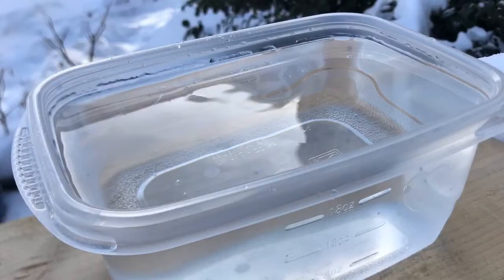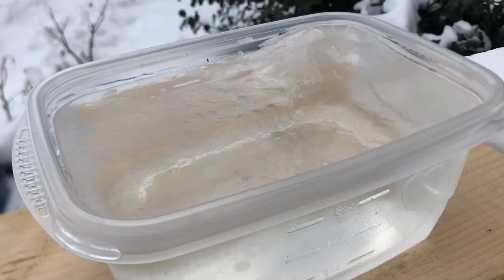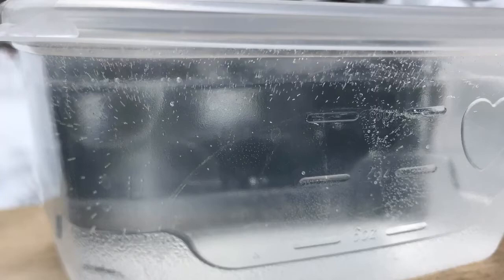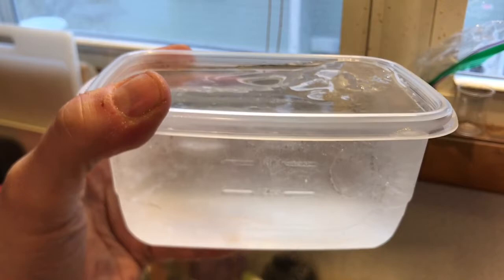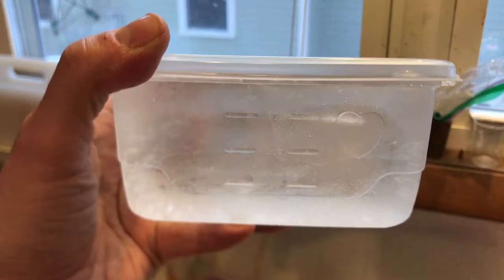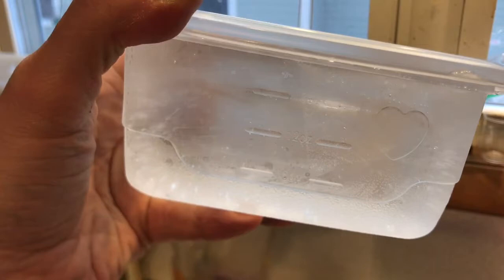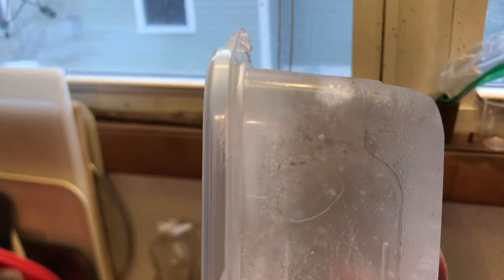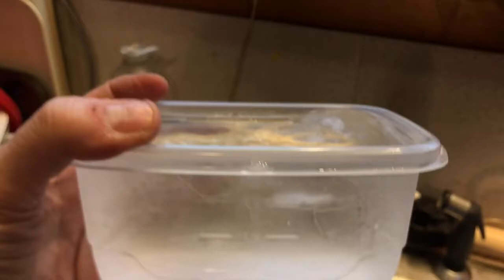How to make an Ice Bowl !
Prep time: 1 minute. Freezing time: 2-3 hours, depending on the weather!